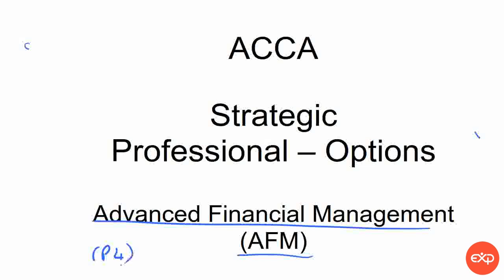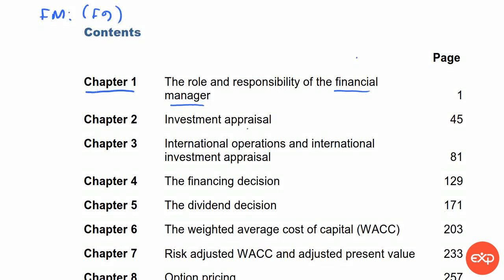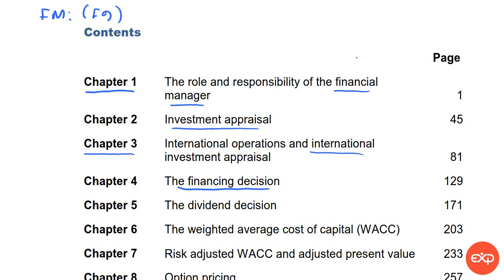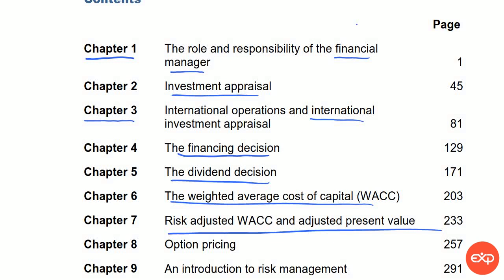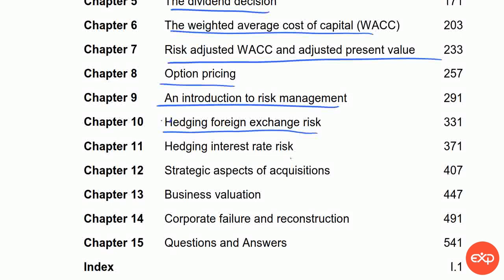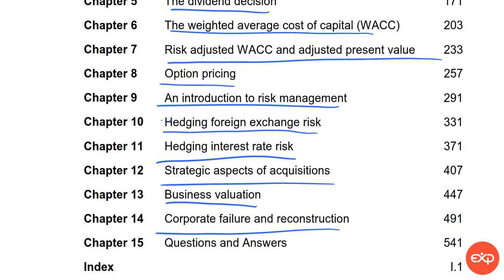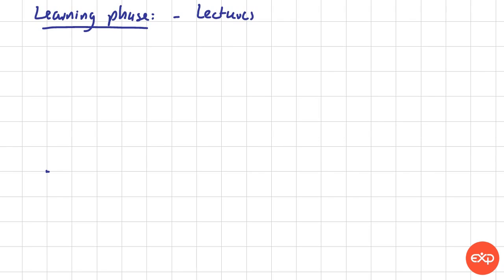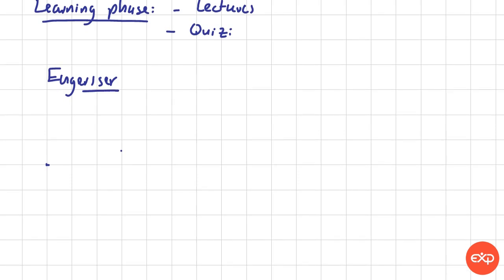ACCA AFM | Learning Phase | Introduction to Advanced Financial Management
This ACCA AFM (Advanced Financial Management) Learning Phase tutorial introduces the structure of the AFM syllabus and outlines the advanced financial strategy and valuation techniques required for ACCA exam success.

The ExP Group provides digital-first learning for globally recognised finance qualifications including ACCA, CMA (USA) and DipIFR.